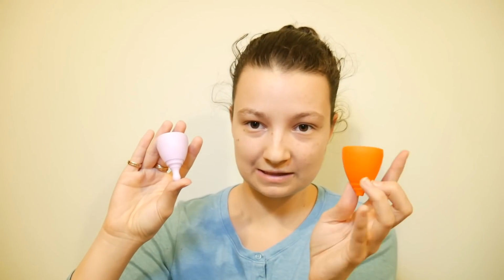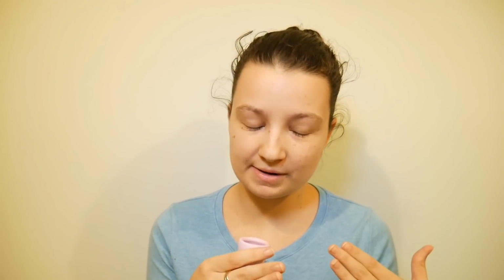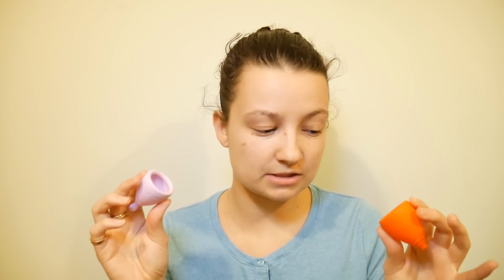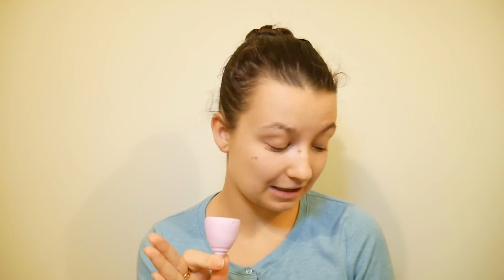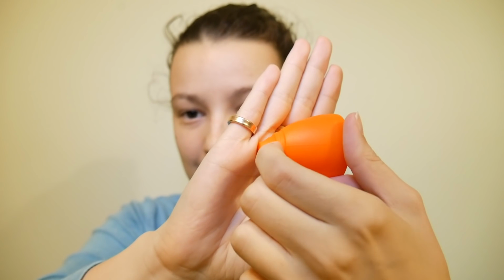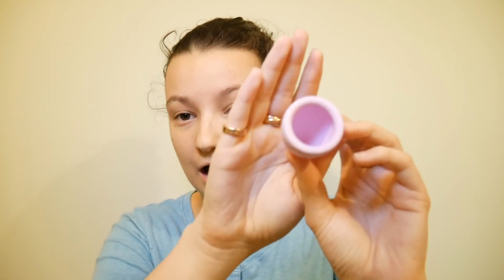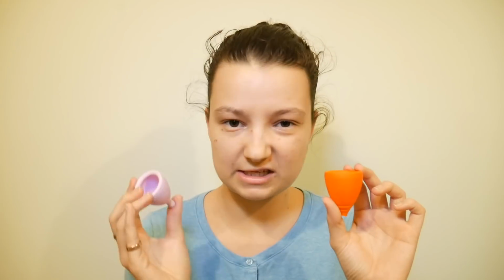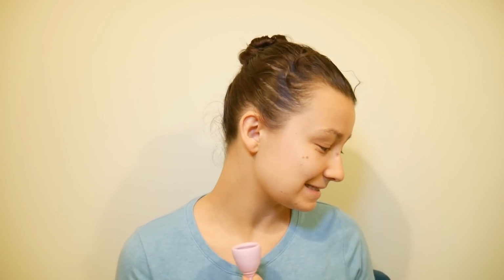Hello menstrual cup review!